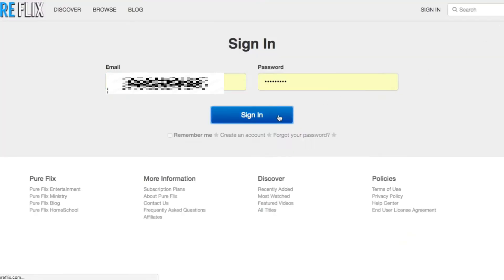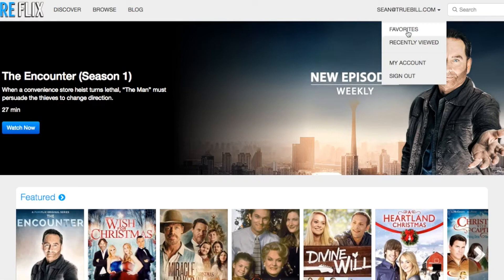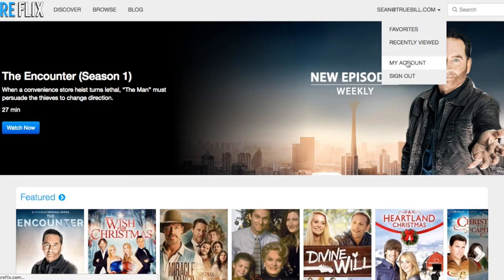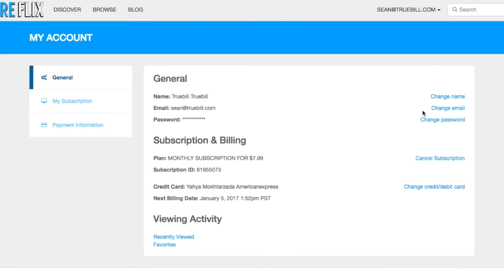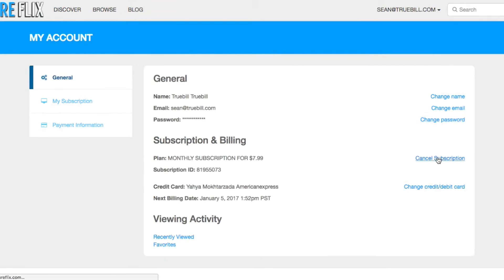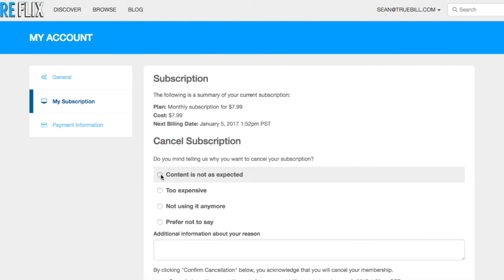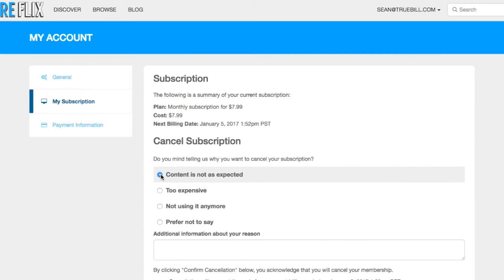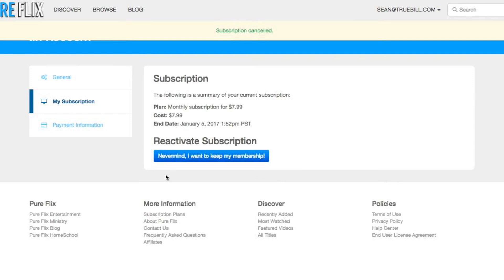How To Cancel Pure Flix Subscription | Easy Step-by-Step Guide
How to Cancel Your Pure Flix Subscription | Easy Step-by-Step Guide

Need help canceling your Pure Flix subscription? In this video, we'll walk you through the simple process of canceling your account, whether you're using a web browser or the mobile app. If you're no longer interested in continuing your Pure Flix membership, we've got you covered with easy-to-follow instructions to make the process hassle-free.

📌 What You’ll Learn in This Video:

How to cancel Pure Flix via the website
Cancelling your subscription through the Pure Flix app
What to do if you're having trouble with your cancellation
How to ensure you're no longer charged after canceling
🔑 Why Cancel Pure Flix? If you're looking to end your subscription for any reason—whether you're cutting back on streaming services, switching to a different platform, or just trying it out—this video will guide you through the necessary steps to successfully cancel and stop future charges.

0:45 - How to Cancel via Website
2:30 - Cancelling Using the Mobile App
4:00 - Troubleshooting Tips
5:00 - Conclusion